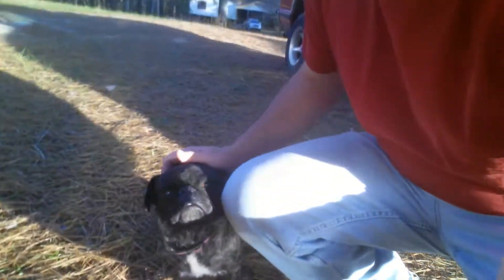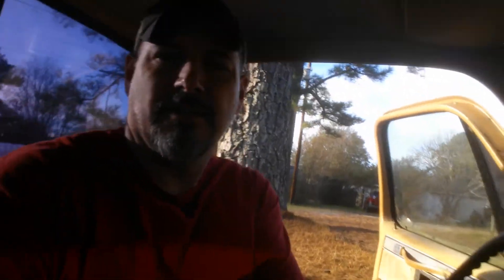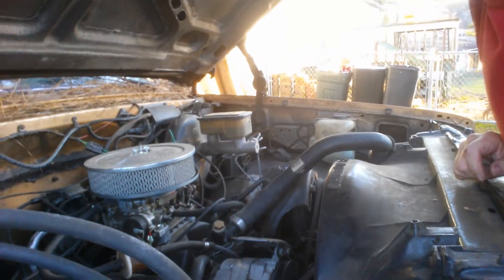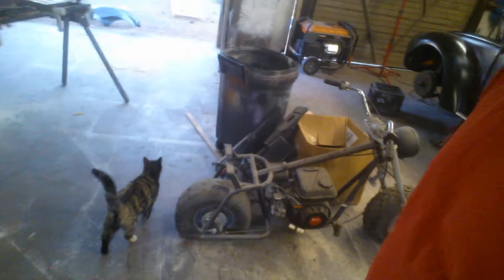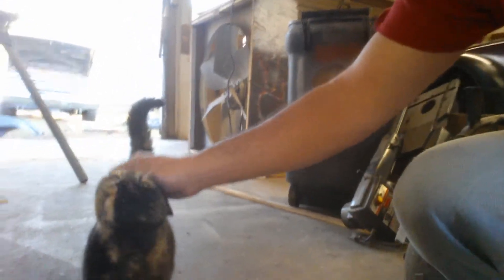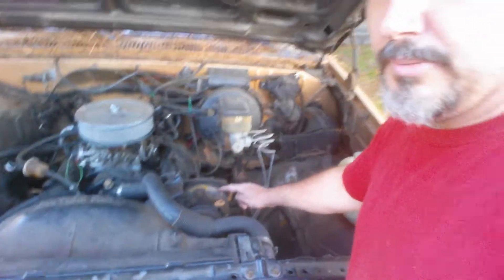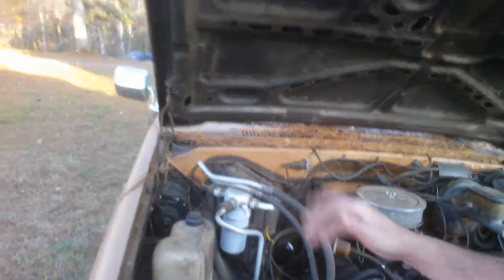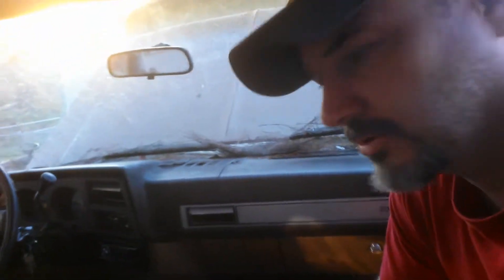Getting the C10 running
86 C10